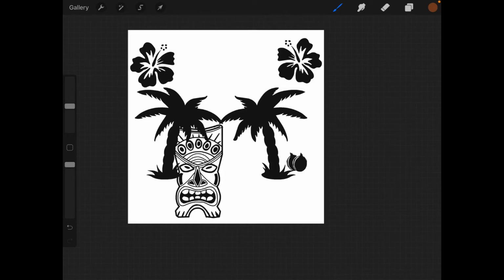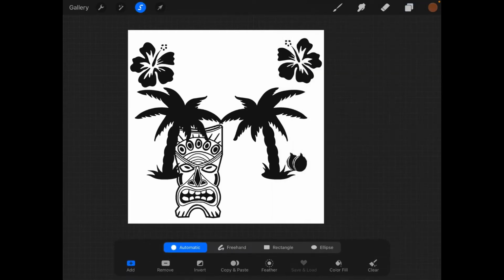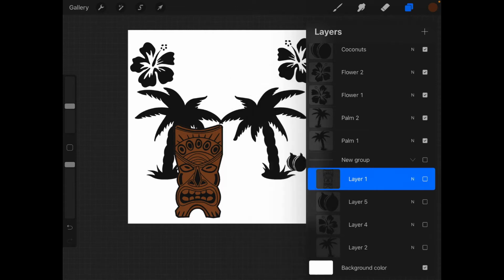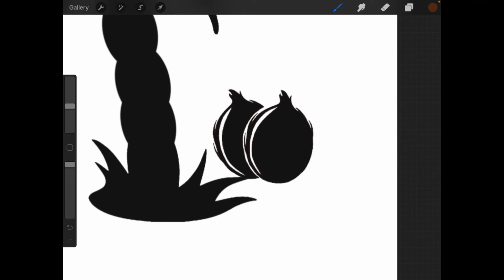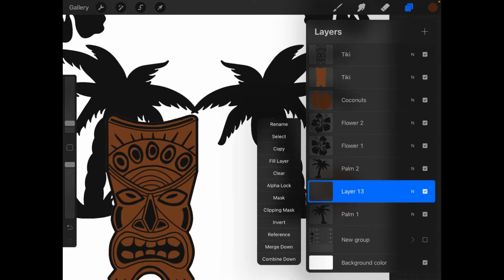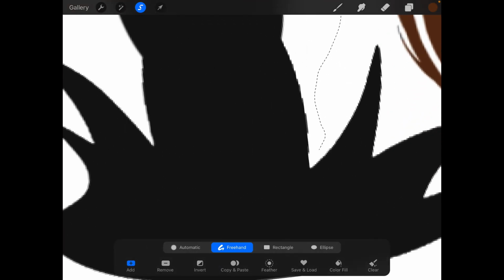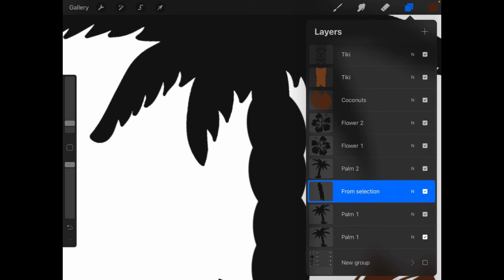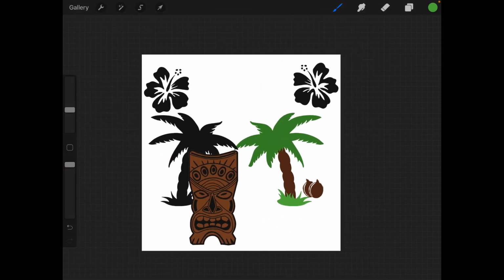Troubleshooting your coloring in Procreaate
In this video, I go over the most common issues I have had while trying to color a picture in Procreate